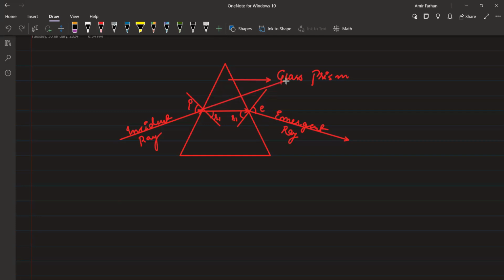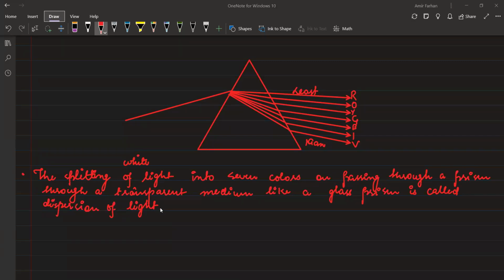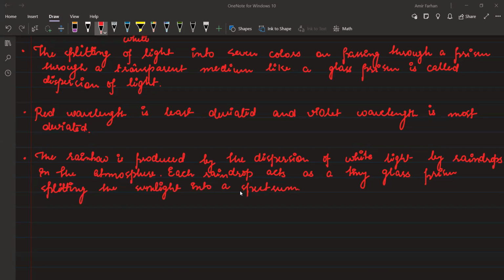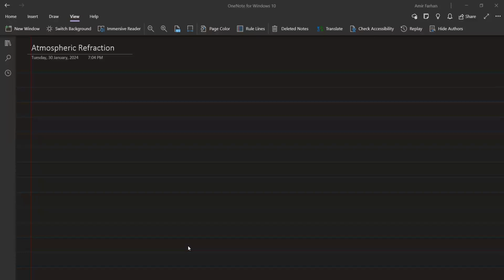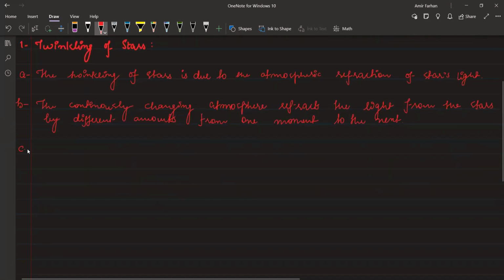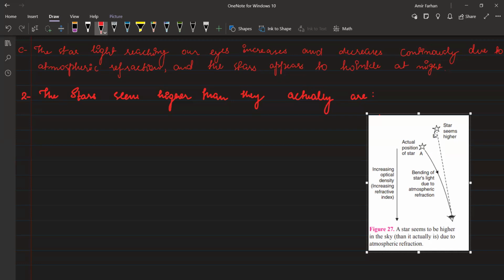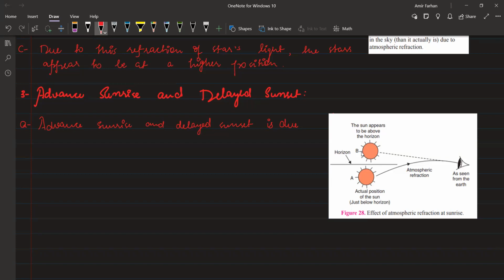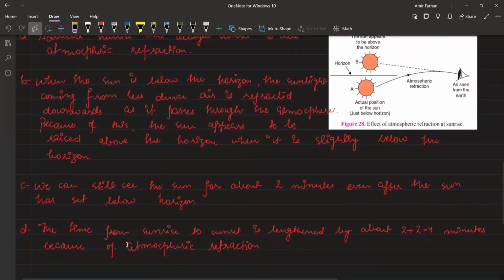Learnivio | Physics Lect 10th P5 30-01-2024